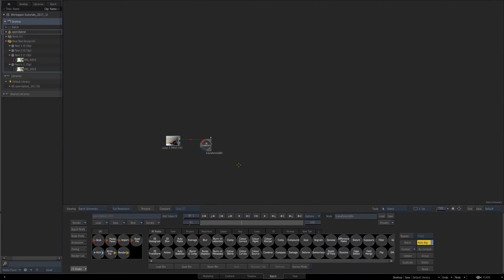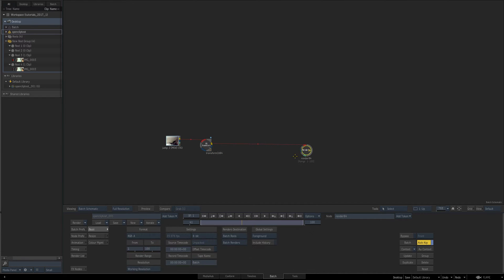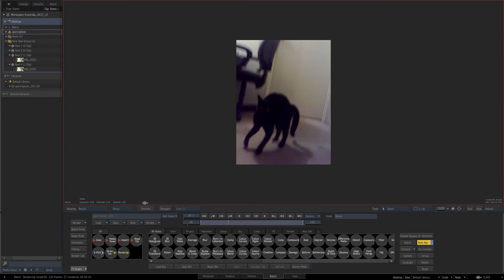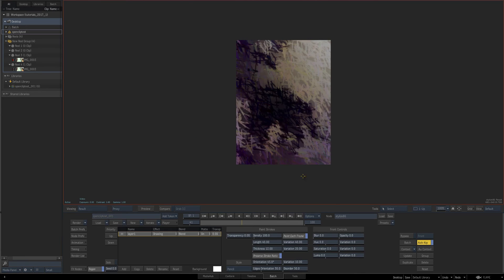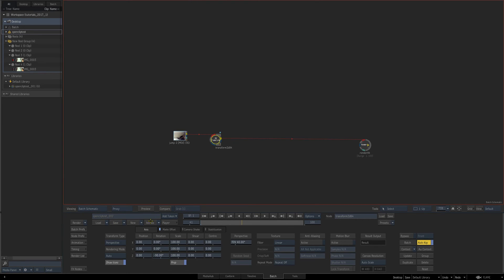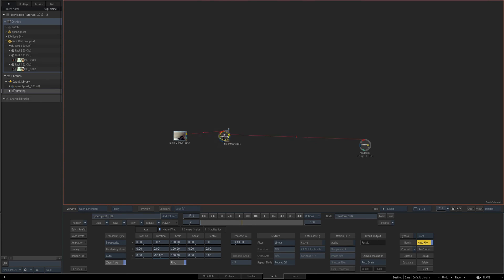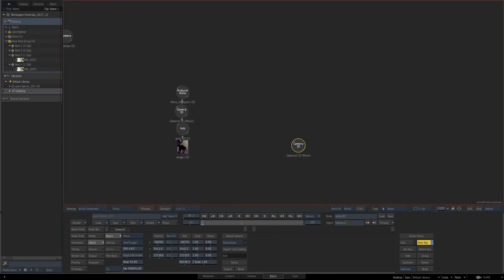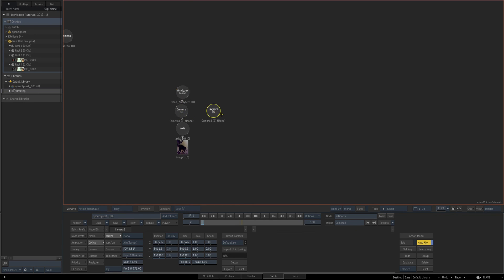using alt to save clicks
a quick look at how holding down alt when u save or rename or render can save u a few extra clicks